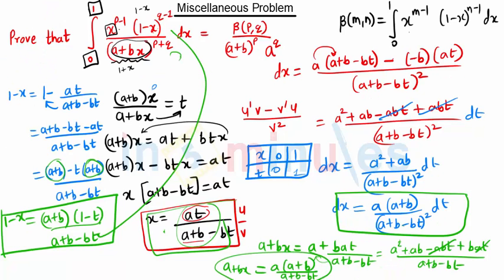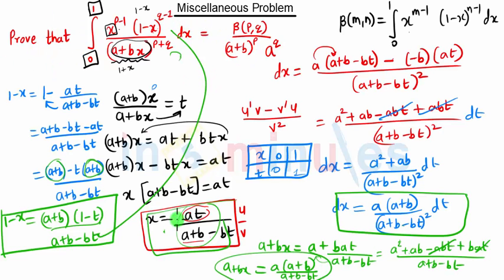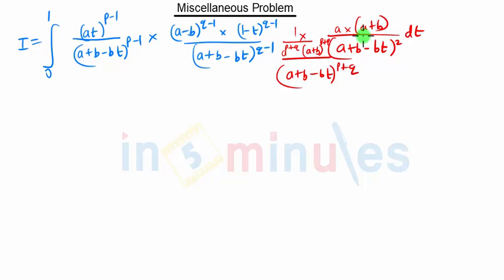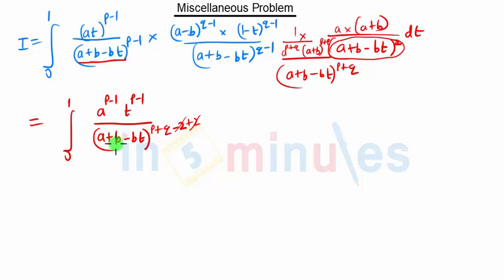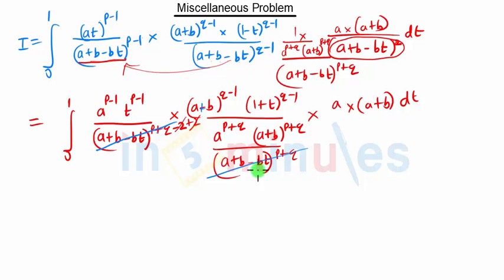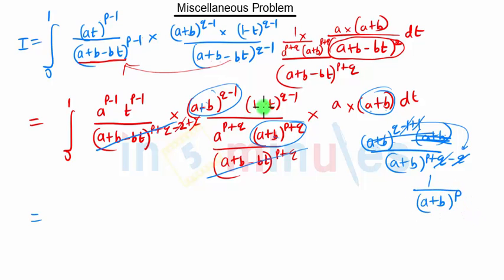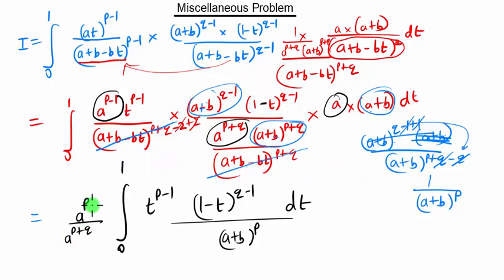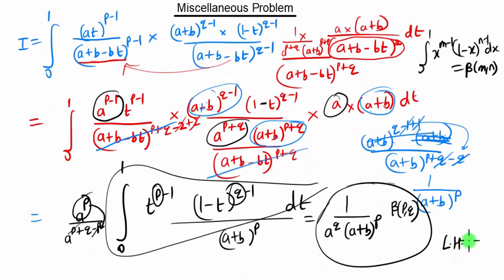Module2_Vid_a52_Miscellaneous Problem on Beta and Gamma Function Problem 5 Part 2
This Video gives the solution to miscellaneous problem on Beta and gamma Function
Pre-requisite video -